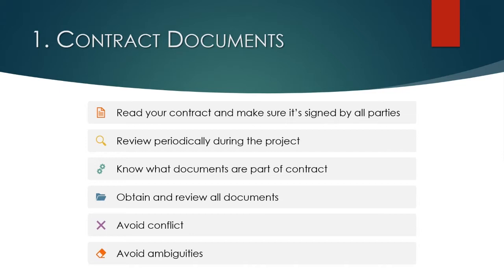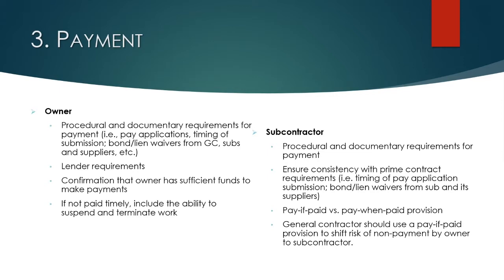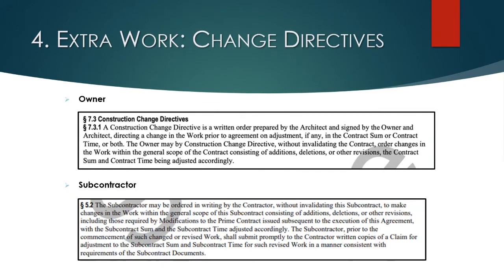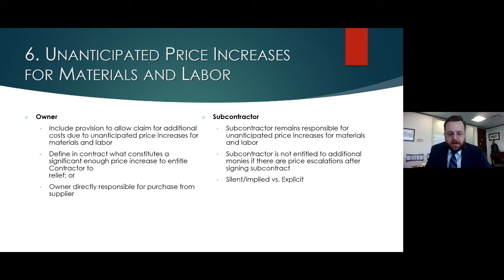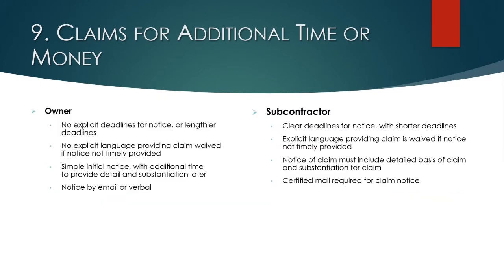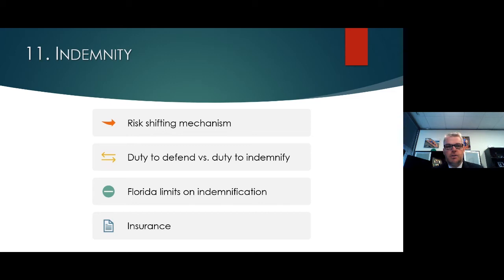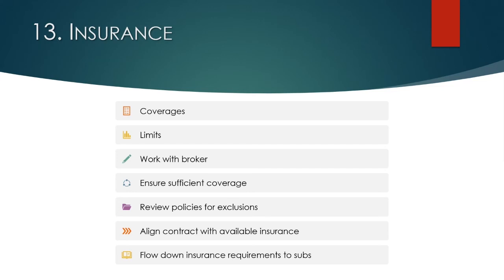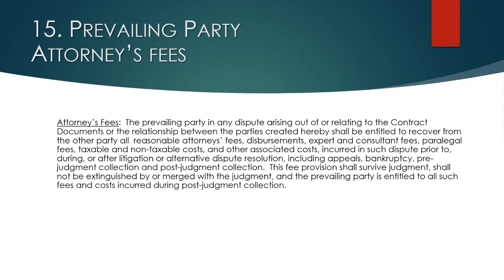Jimerson Birr | 15 Critical Construction Contract Provisions for General Contractors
On Wednesday, March 3, 2021 three partners from our Construction Industry Team presented a webinar titled "15 Critical Construction Contract Provisions for General Contractors: How to Use Them to Protect the Project and Your Bottom Line". The presentation was designed to help general contractors identify crucial contract provisions when negotiating either contracts with the owner or subcontracts with subcontractors.

Construction contracts have varied nuances and needs depending on the specific project and its scope of work to be performed. Some can be satisfied in concise, short proposals while others require more detailed sections. For general contractors, understanding key contract provisions is vital to protecting both the project and your bottom line.